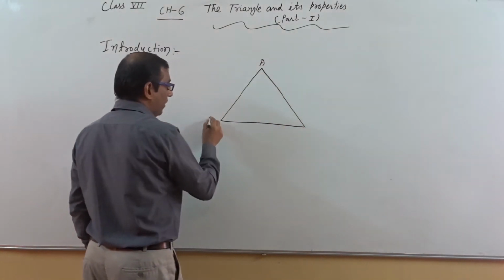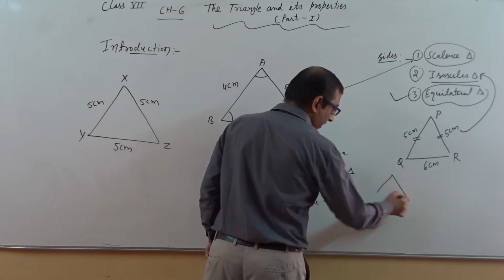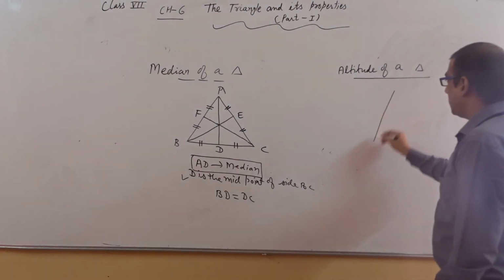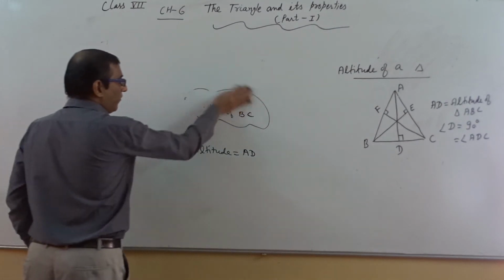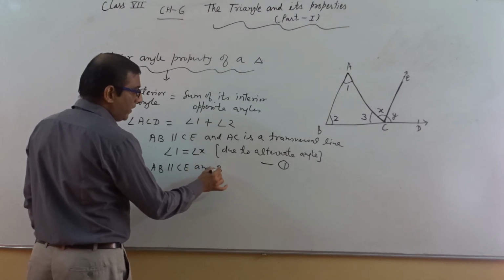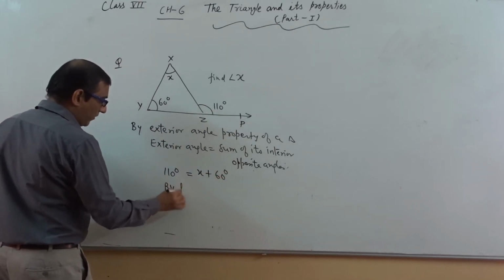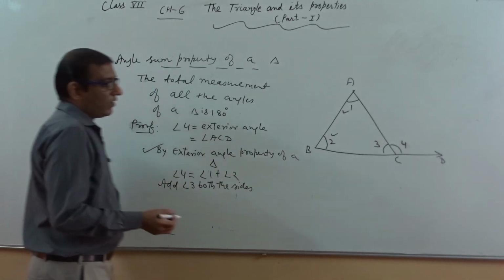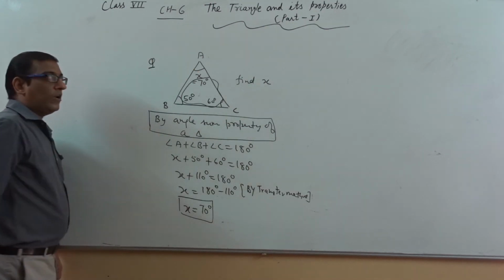Class VII Subject Mathematics Chapter 6 Topic The Triangle & Its Properties I